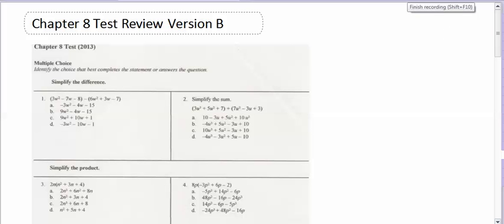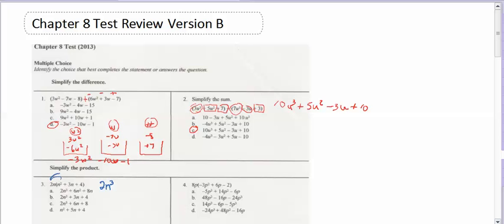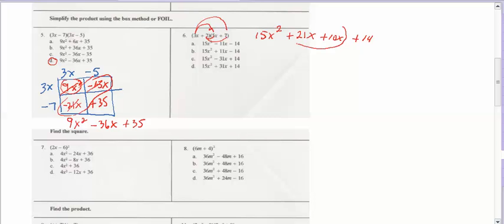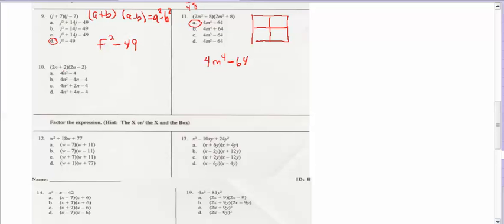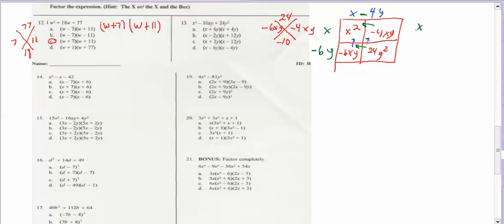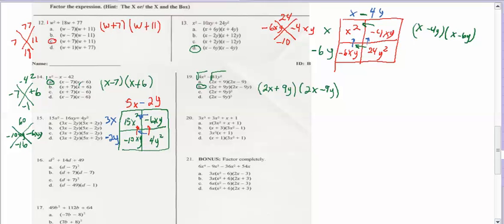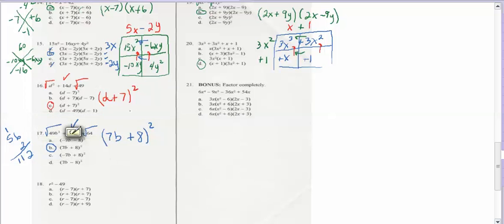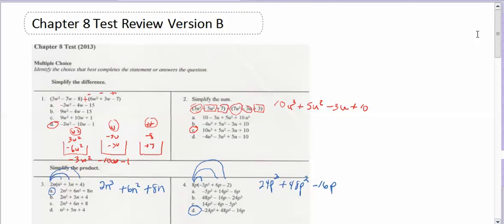Chapter 8 Test Review Version B